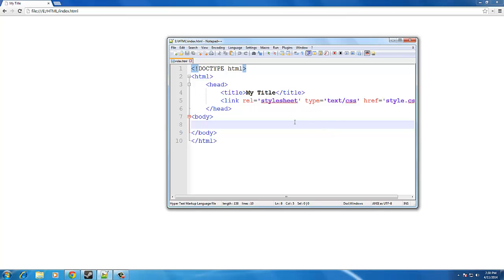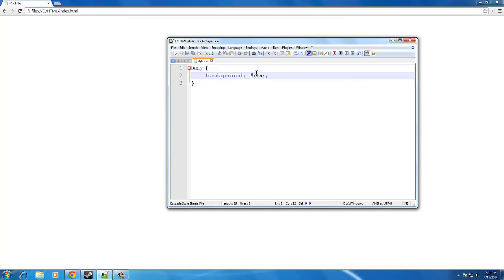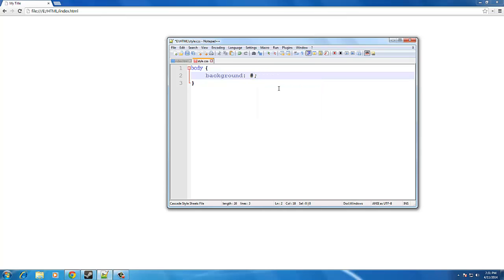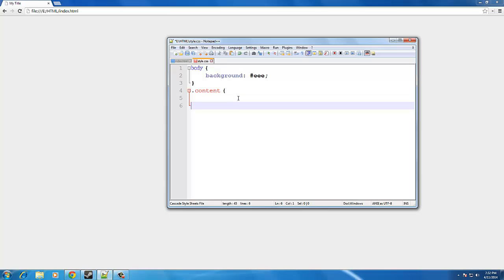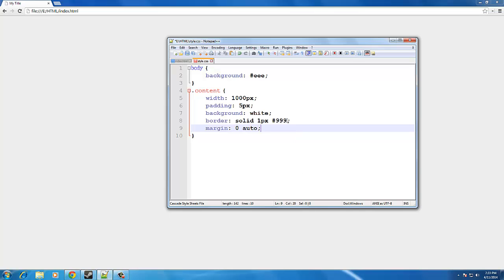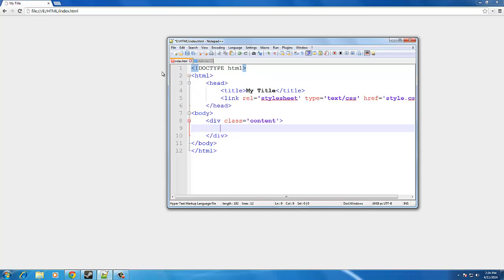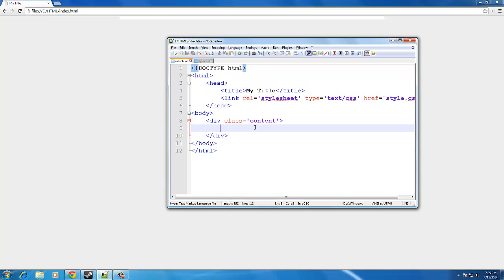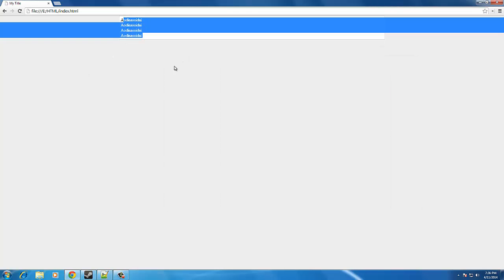PROgramming with the pro - HTML Part 2 - Making our CSS document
In this episode you'll be learning how to create the basic CSS document, as well as place a centered DIV container on the page.